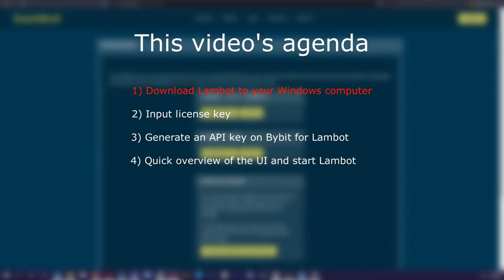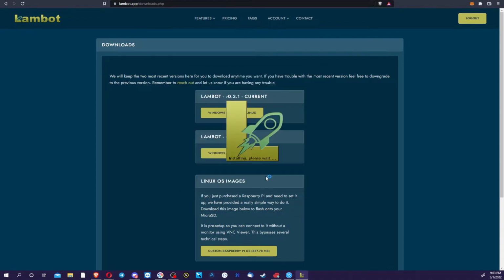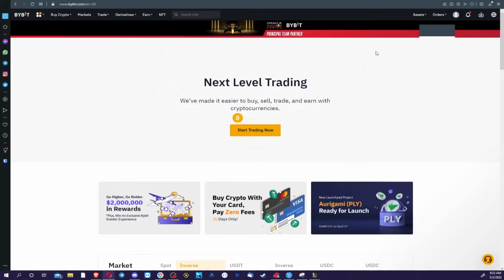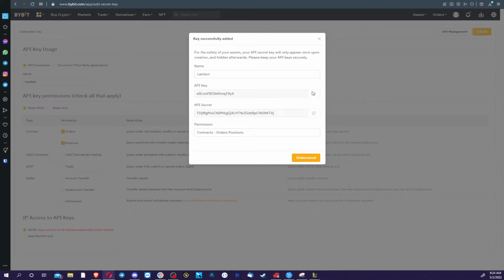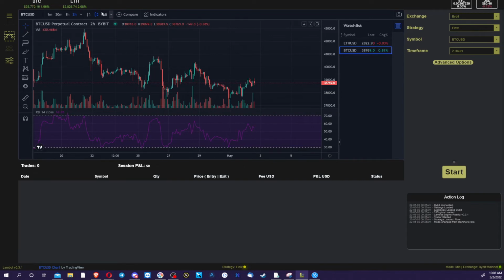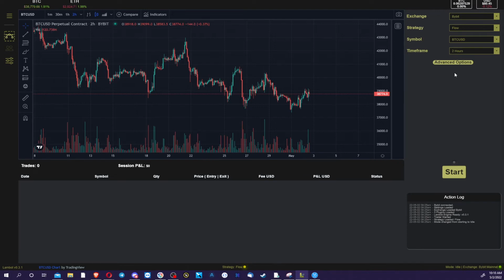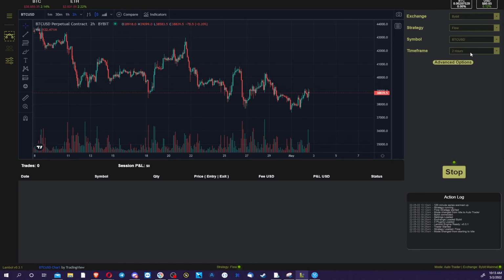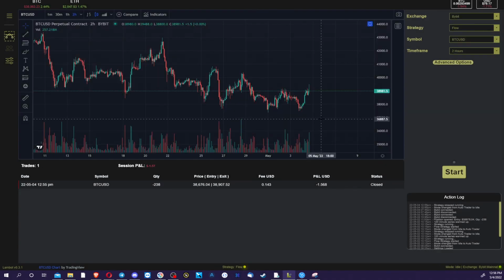Lambot-Windows Installation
This video covers all the necessary steps in order install and run Lambot on your Windows machine.